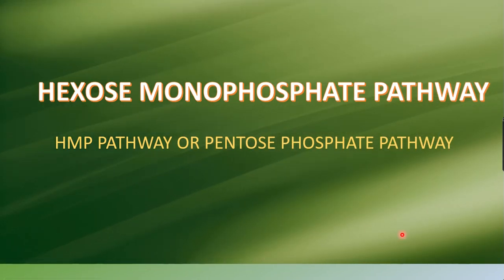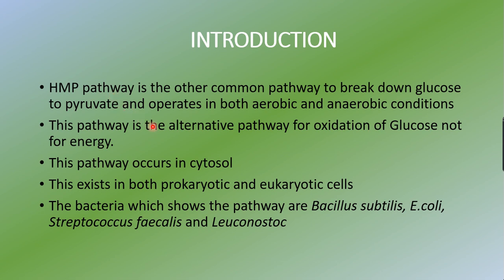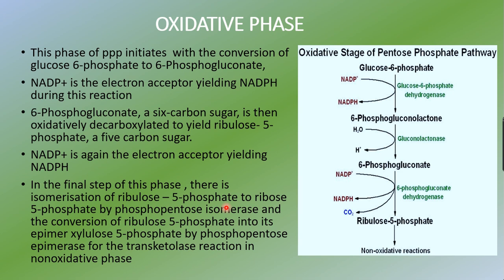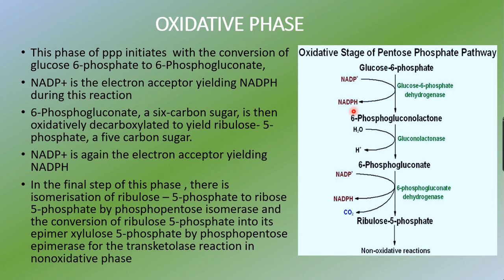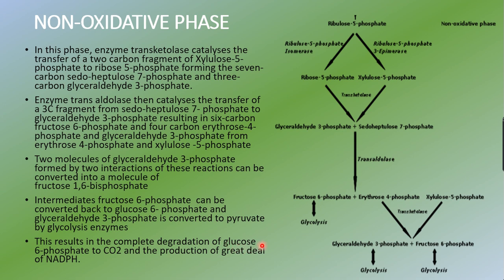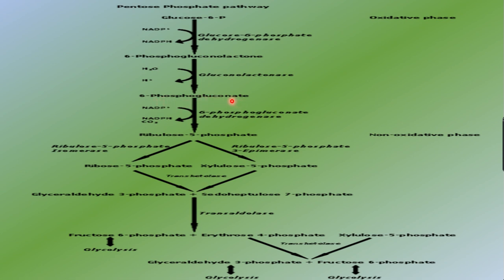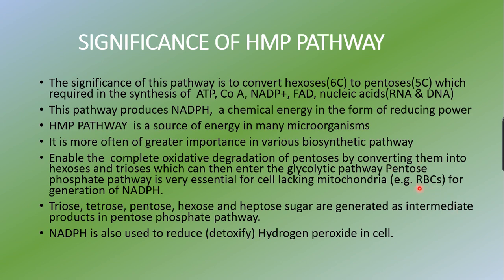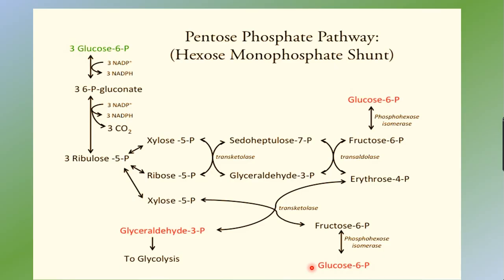RESPIRATION II HEXOSE MONOPHOSPHATE PATHWAY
This video covers  "HEXOSE  MONOPHOSPHATE  PATHWAY" and its Significance.